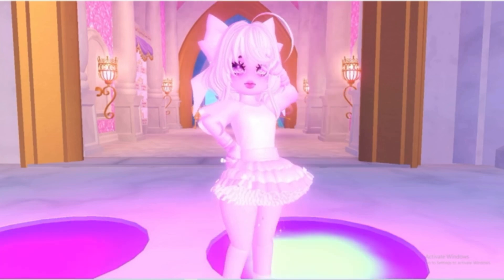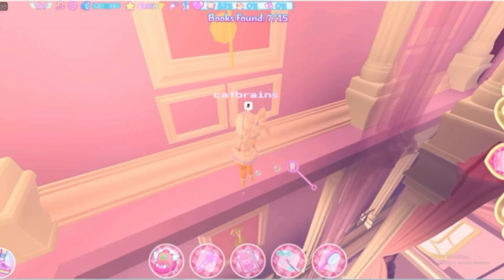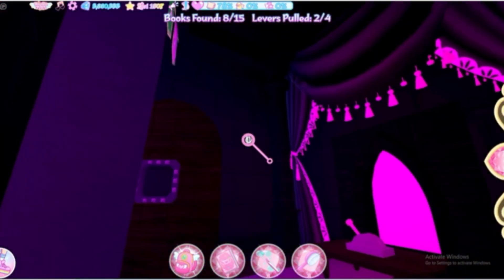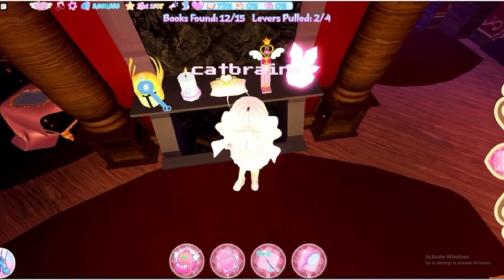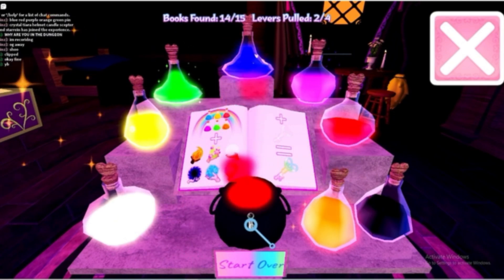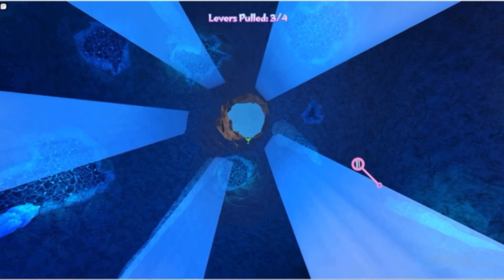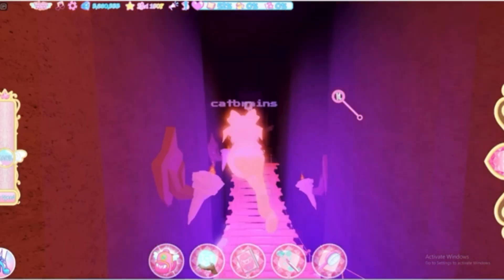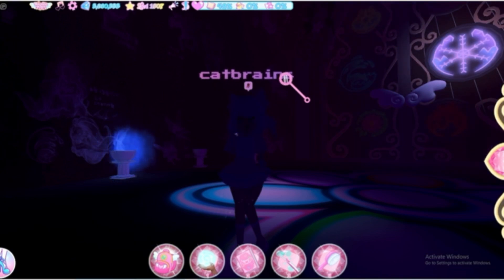HOW TO UNLOCK THE DUNGEON in Royale High | FULL TUTORIAL! 🩷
˚₊· ͟͟͞͞➳❥ Royale High update in Roblox

This video contains content that belongs to az madness, I do not claim this content as my own and fully intend to not be disrespectful or harmful in any way, shape nor form, if this content is not allowed to be shown on my channel please privately contact me elsewhere.

This video is a complete tutorial on how to unlock the dungeon in Royale High as well as how to obtain 2 badges and 5 chests, exclusvely obtained within the dungeon, if i didn’t include certain contents in ths video I apologise in advance and please let me know kindly to let others know.

In today’s video I’m playing a popular Roblox game known as Royale High, created by callmehbob/nightbarbie in 2017.

˚₊· ͟͟͞͞➳❥ R O B L O X

My other links ೄྀ࿐ ˊˎ-

♡˗ˏ✎*ೃ˚ :That’s all, have a marvellous day: :;